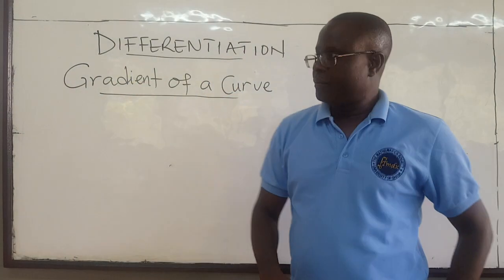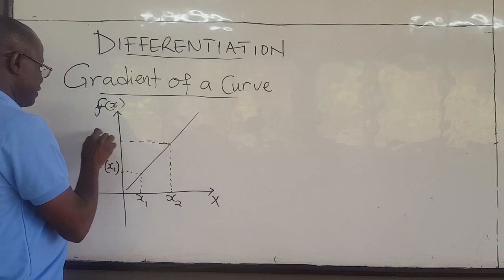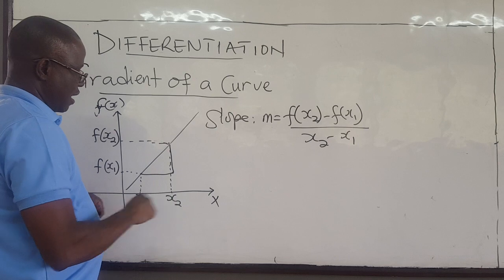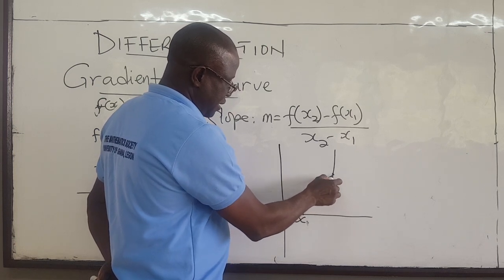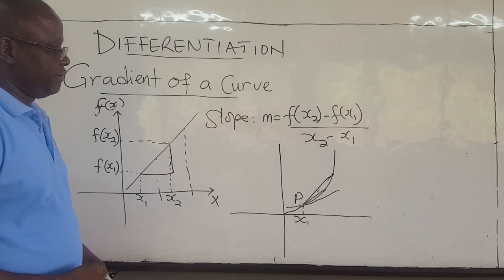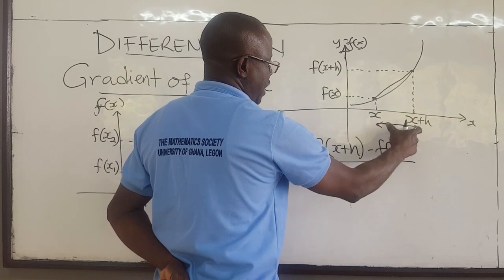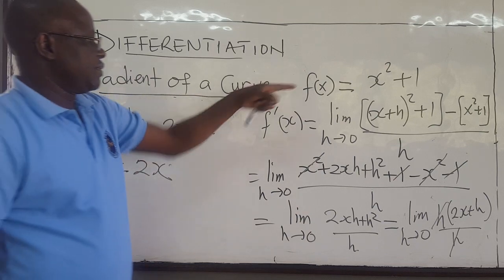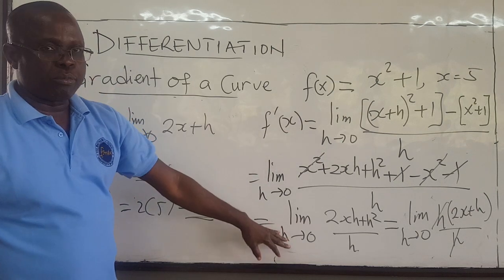MATH101-LEC37: Differentiation - Gradient of a Curve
This video explains how to find the gradient of a curve using first principles of differentiation. An example that illustrates how to find the derivative of a function from first principles is also discussed.